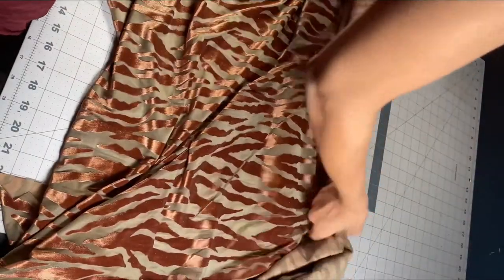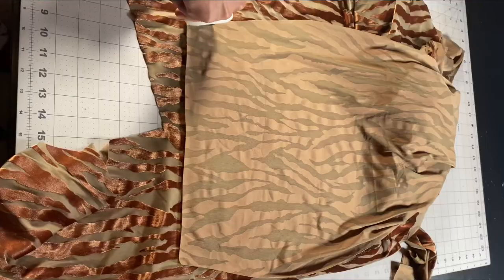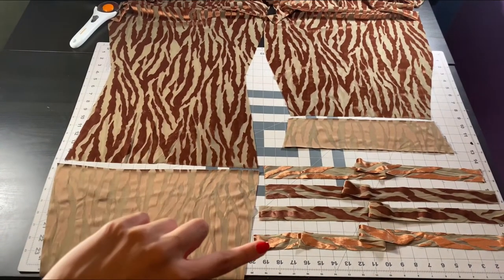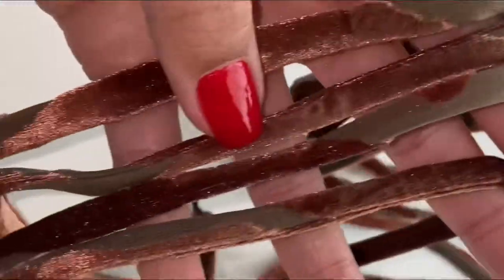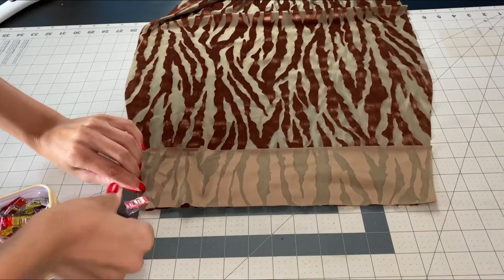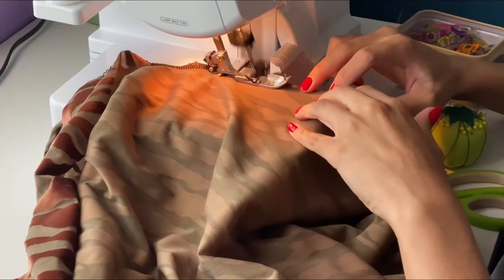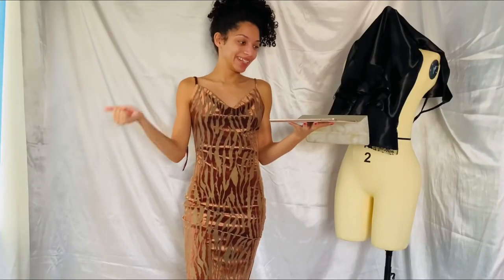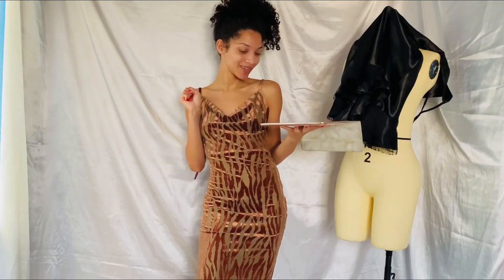DIY floor length backless cowl neck dress | Jewel ivy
Whats up jewels!!💎🌞in todays video I’m sewing a floor length backless cowl neck dress. I used burnout velvet fabric so it’s so soft and comfy! I drafted a basic dress block and added no seam allowance and sewed the edges with my serger at 1/4in.